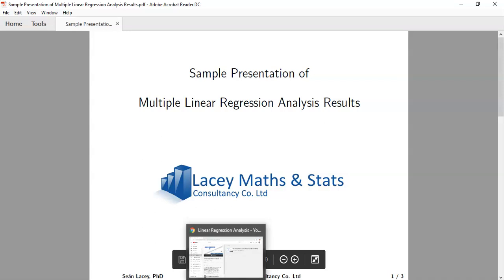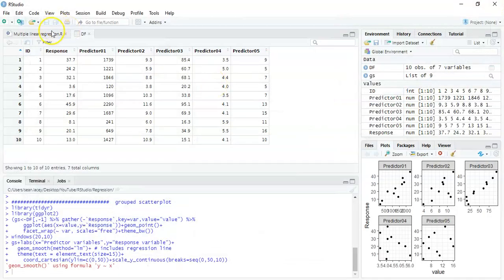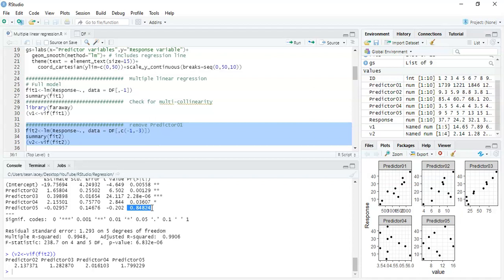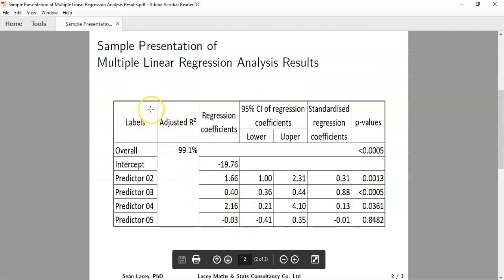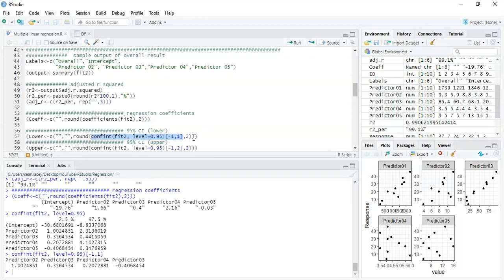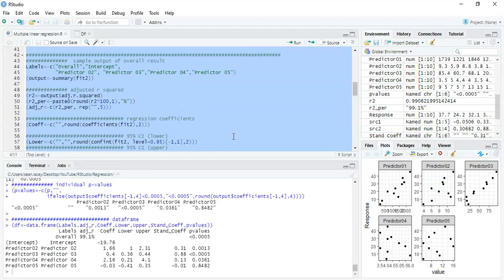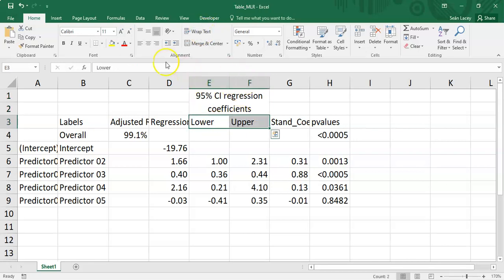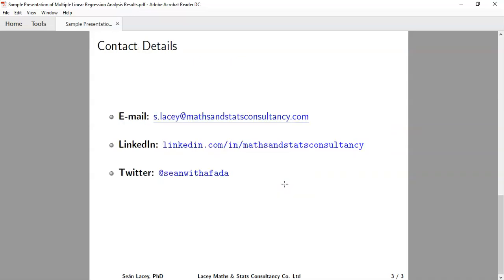Presenting Multiple Linear Regression Analysis Results in RStudio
This video demonstrates a sample presentation style to multiple linear regression analysis results using RStudio, followed by writing the results to Excel.